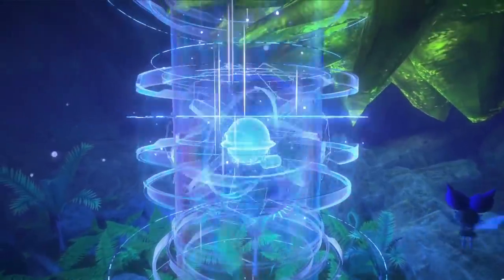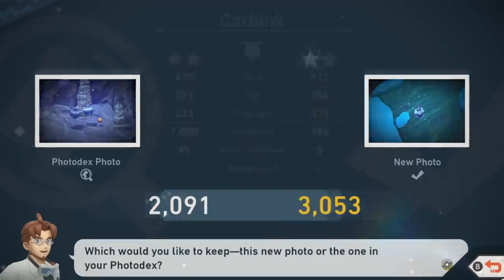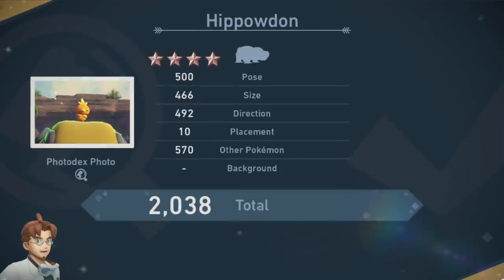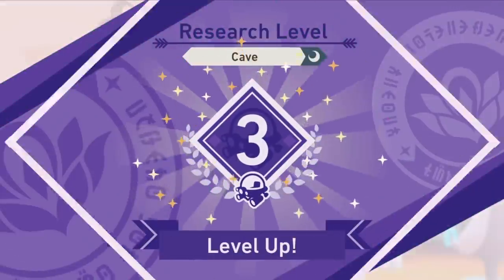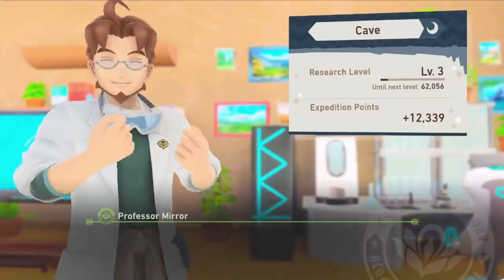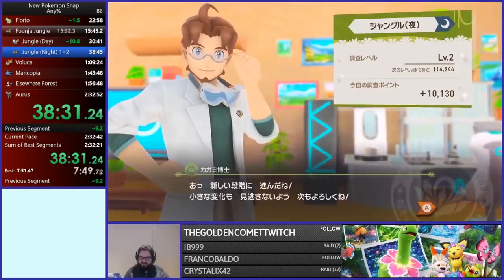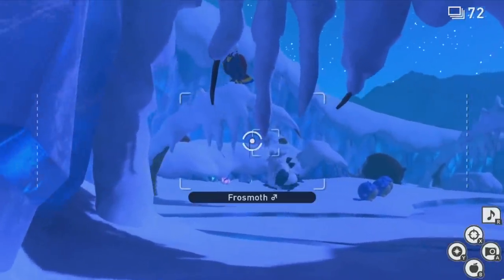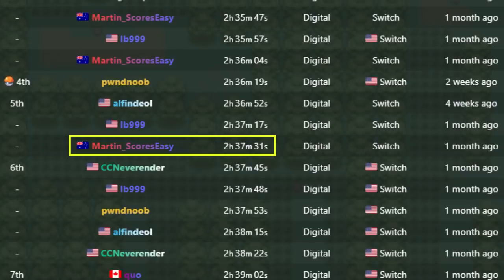How Obama Skip Changed New Pokemon Snap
Having only been released for a few short months, New Pokemon Snap was highly anticipated, coming 22 years after the first installment in the series.

Obviously a game this hyped would have speedrunners waiting to tear it apart, and out of the gate they realized one thing; the game is very well put together, but the two glitches we're looking at today prove that if there's a way to save time, speedrunners will find it, however unlikely it may be.

Become a member of the community!